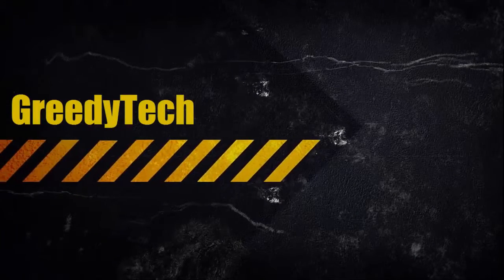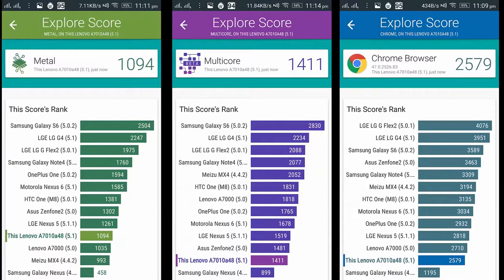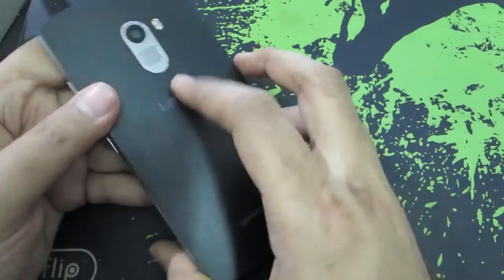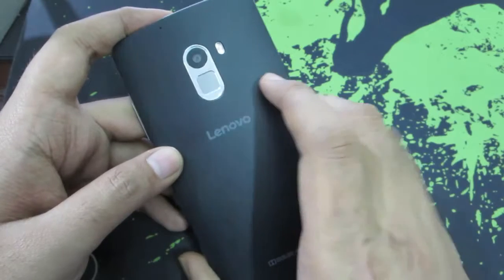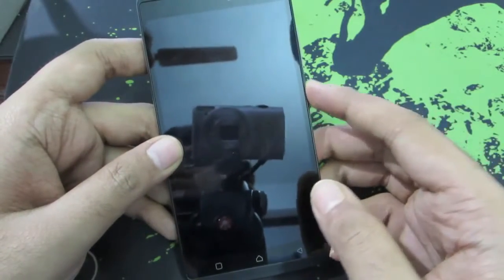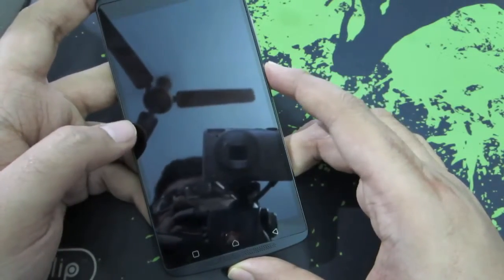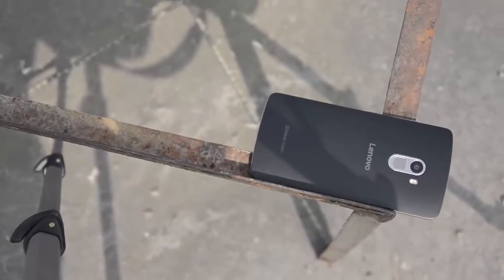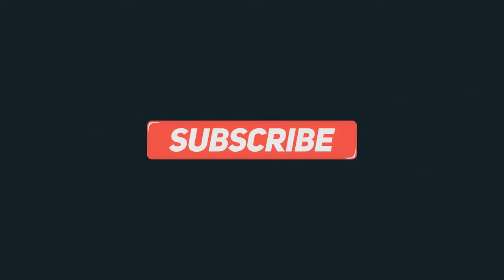5 Reasons not to Buy Lenovo Vibe K4 Note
Lenovo Vibe K4 Note Long Term User Review With Reasons To Buy And Not Buy by Rohit Khurana from Intellect Digest.